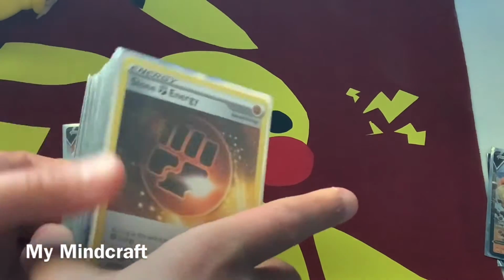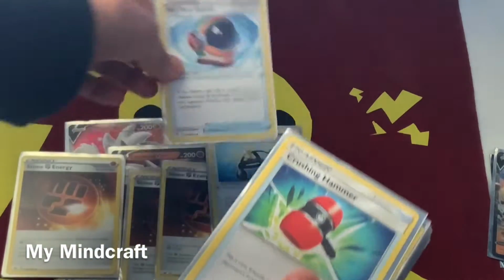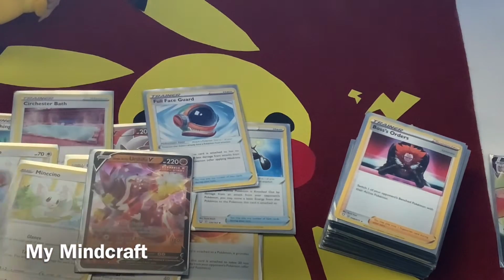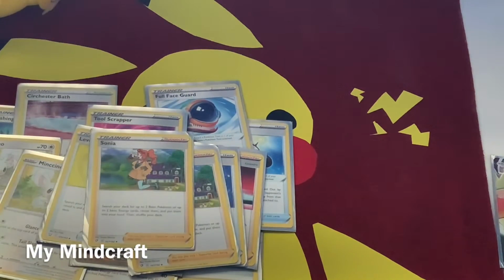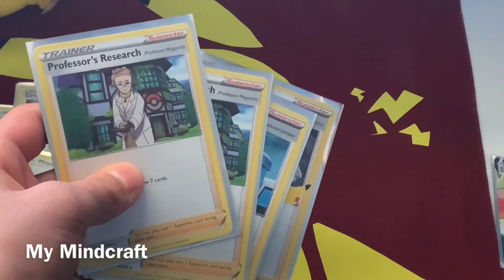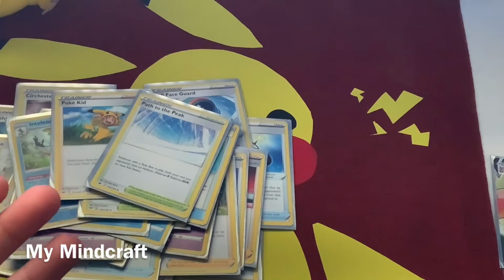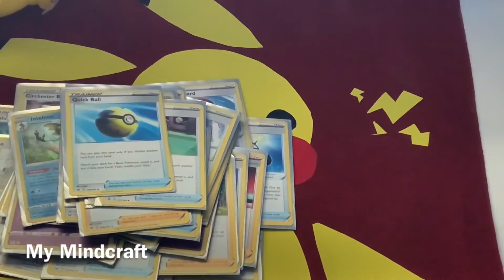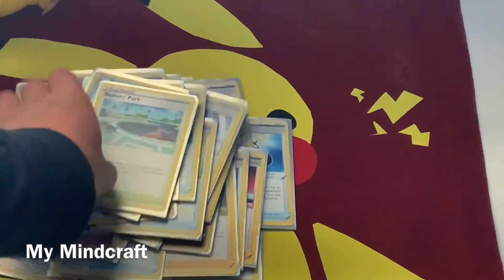Lycanroc V Takes 60 Less Damage!?!?!!?!?